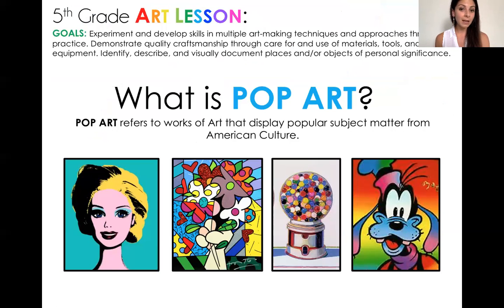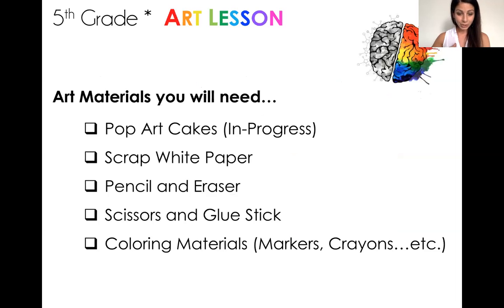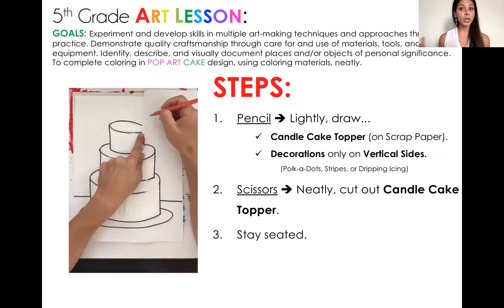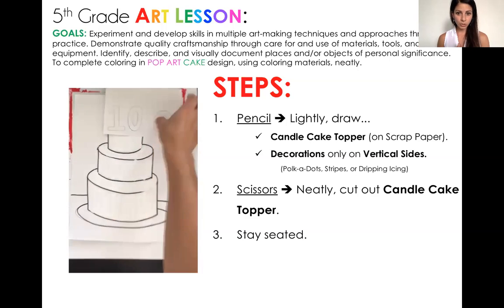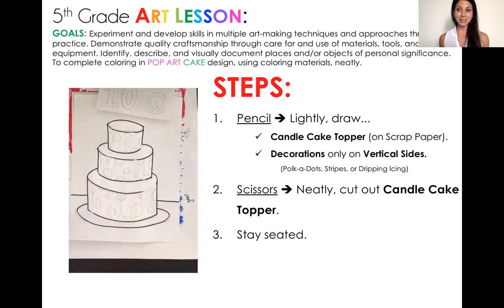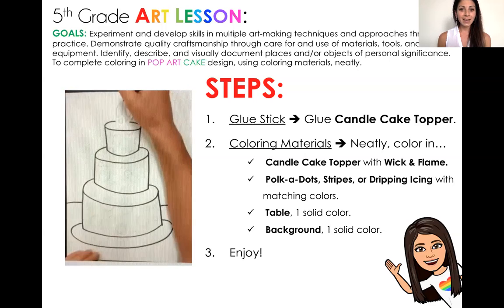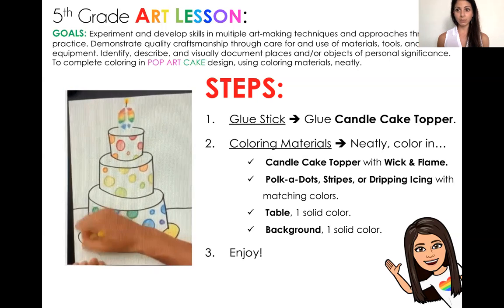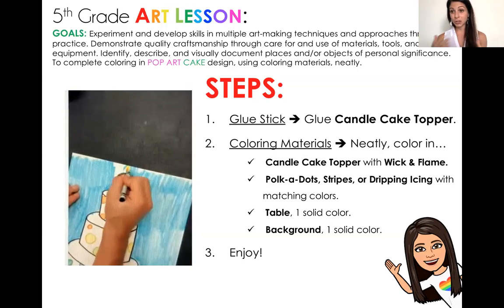Diana Garigliano Lesson Demo